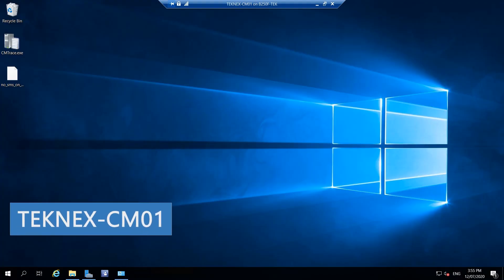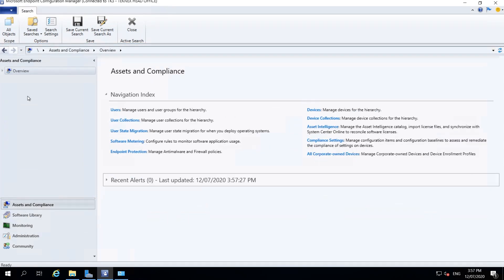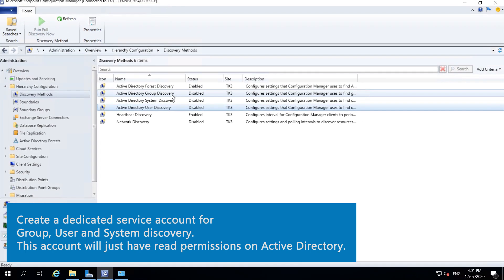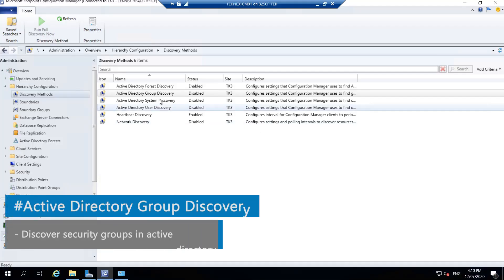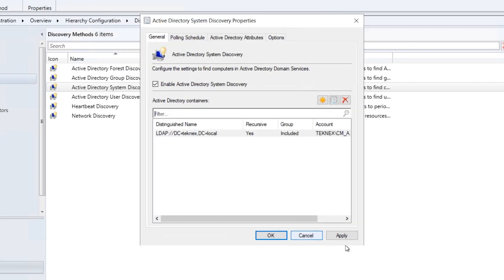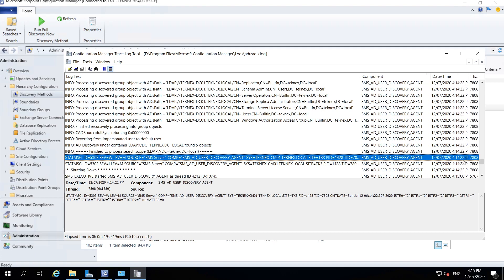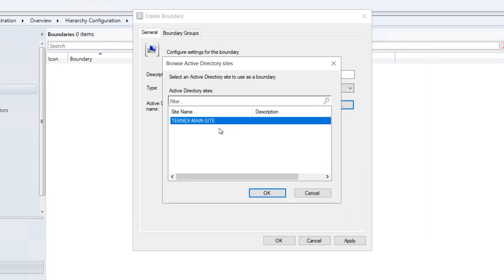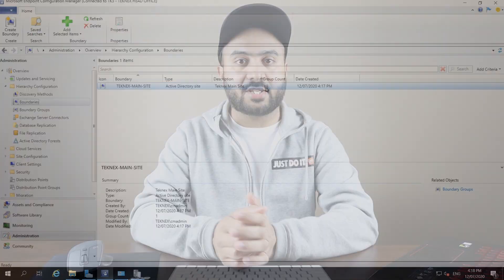Part 9: ConfigMgr (SCCM) CB 2002 Post Installation Tasks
In this video, we will look at the most important post-installation tasks for Microsoft Configuration Endpoint Manager (ConfigMgr | MECM) previously known as System Center Configuration Manager (SCCM).

We will configure the followings:
1. Discovery Methods
2. Boundaries
3. Boundary Groups

In the previous video we installed Microsoft Configuration Endpoint Manager (ConfigMgr | MECM) in our lab environment.

📌Video Contents:
00:00 ⏩ Intro
00:35 ⏩ ConfigMgr Console Quick Overview
02:09 ⏩ Check ConfigMgr Updates
02:41 ⏩ Configure Discovery Methods
03:47 ⏩ Service Account for AD Discovery
05:07 ⏩ AD Group Discovery
06:36 ⏩ AD Sys Discovery
07:24 ⏩ AD User Discovery
09:30 ⏩ Boundaries
11:16 ⏩ Boundary Groups